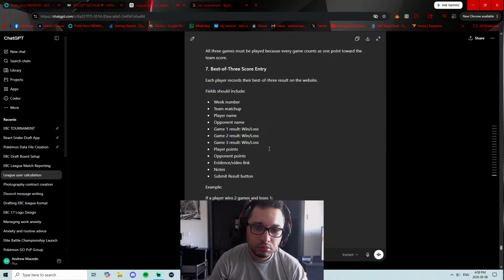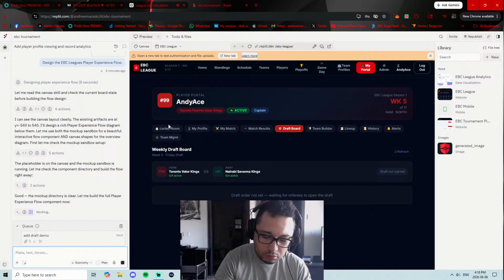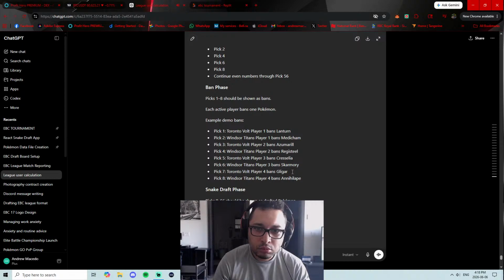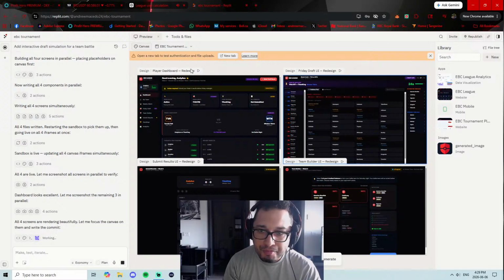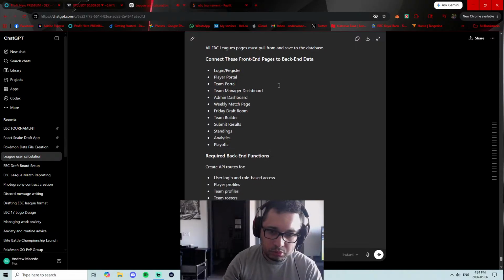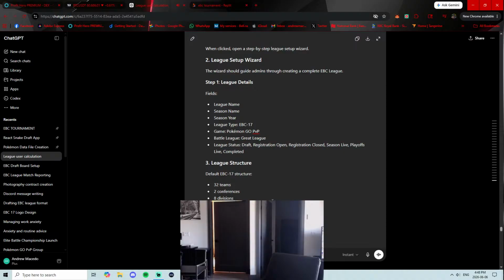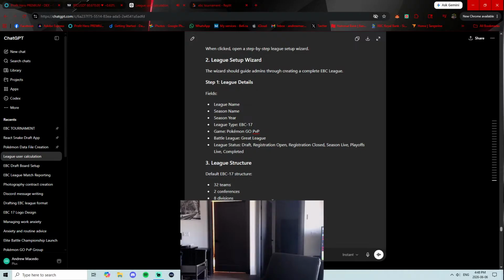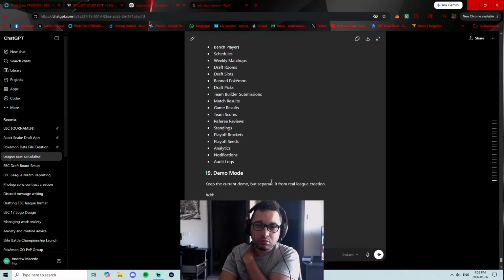EBC WEBSITE - creating EBC17 day 2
working on my ai website , join the chat